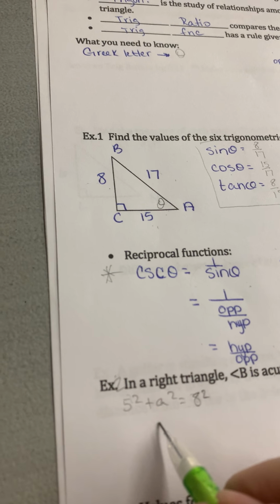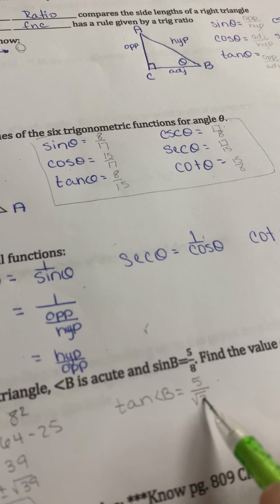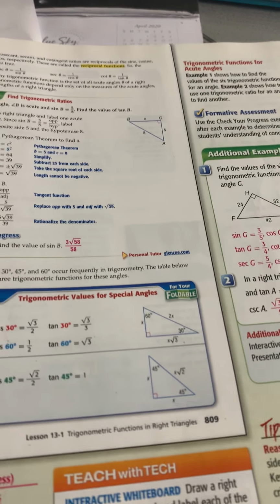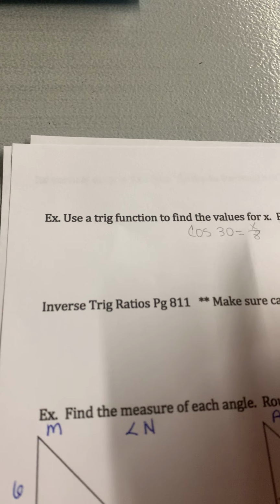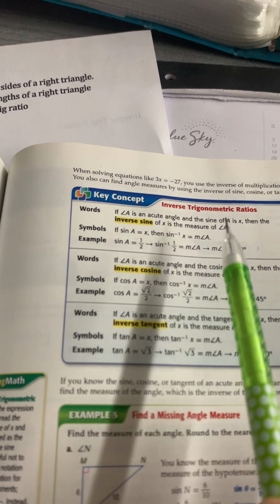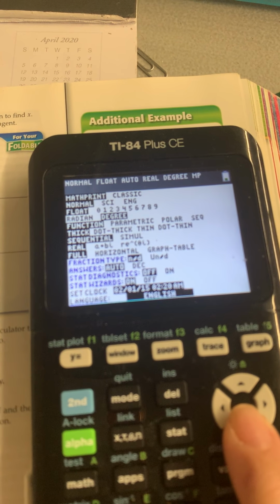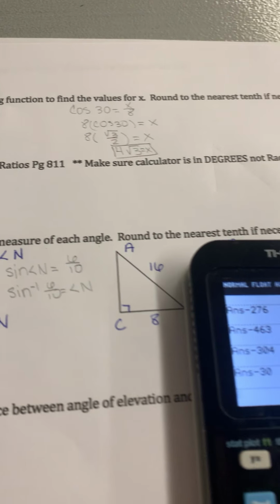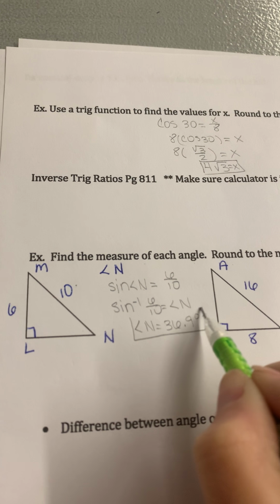Adv. Algebra 2 Chapt. 13.1